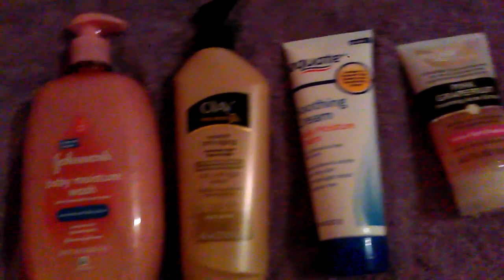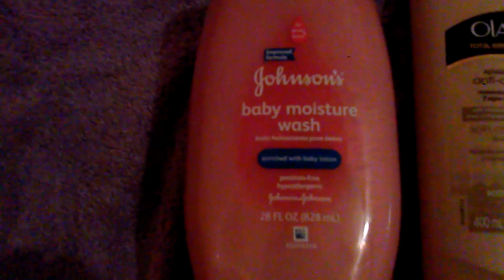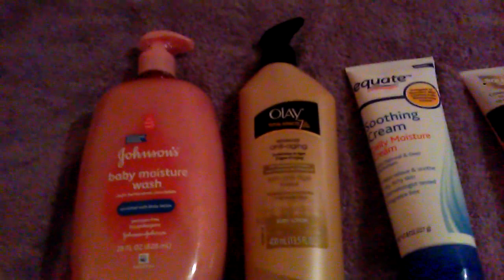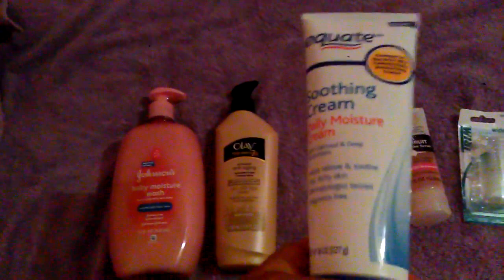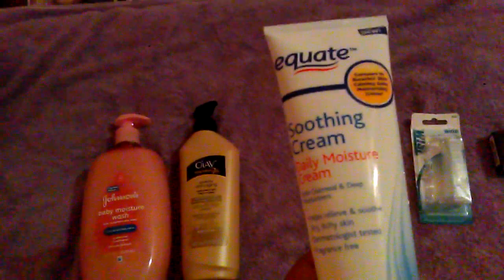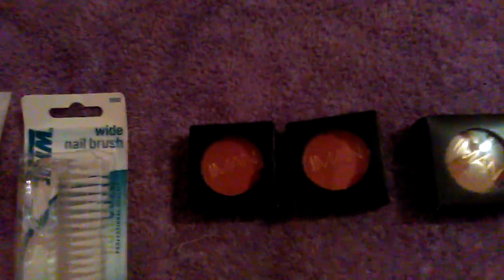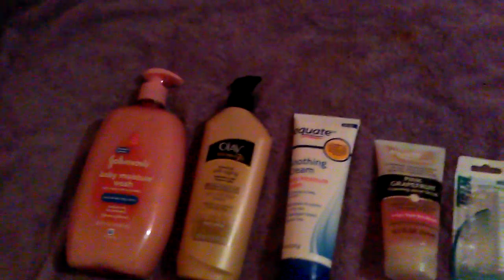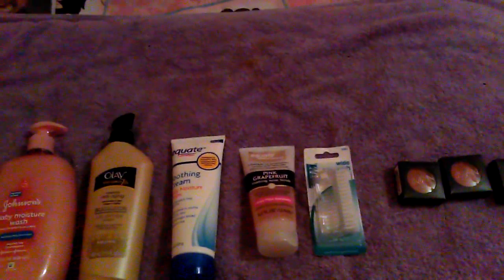Walmart beauty haul